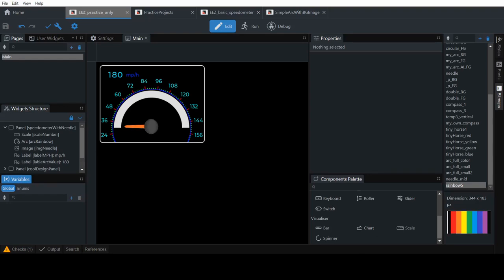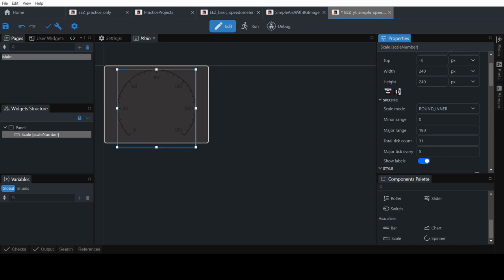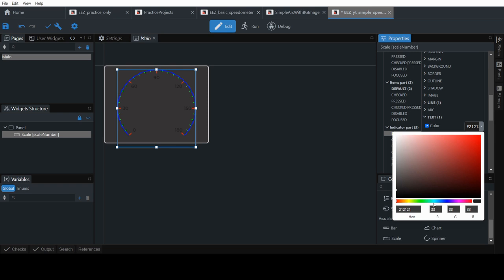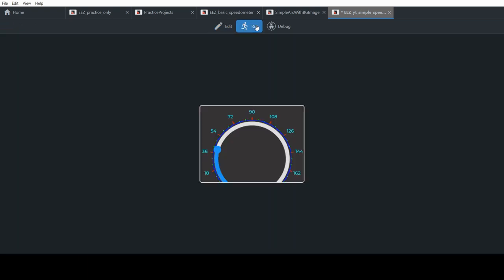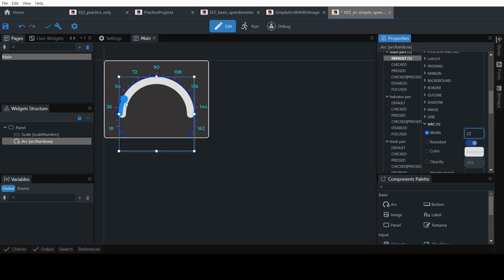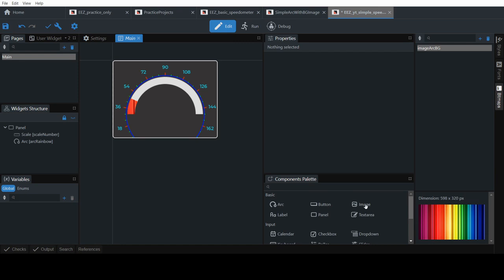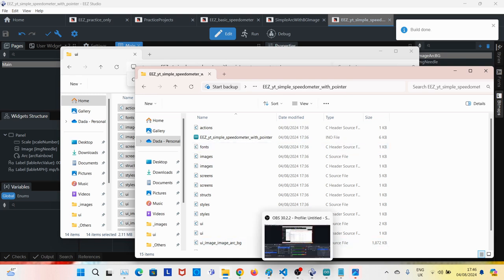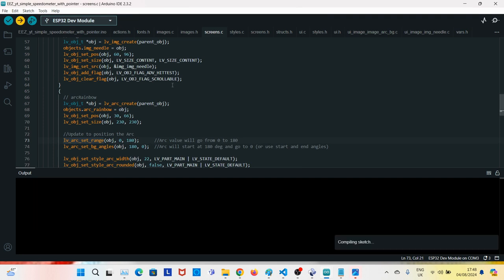LVGL ESP32 2432S028R CYD (Beginner) create a simple speedometer with Arc, Scale, Image and Label.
LVGL ESP32-2432S028R CYD Beginners tutorial on creating a simple speedometer with Arc, Scale, Image and Labels.

00:00 - What we will be creating?
00:21 - Create new project?
01:20 - Add a Scale and set the properties?
02:53 - Basic explanation of Scale parts and set styles?
06:32 - Add a Arc and set the properties?
07:50 - Basic explanation of Arc parts and set styles?
11:50 - Add image to ARC (optional)?
13:13 - Add image to show the Needle?
15:02 - Integrate with Arduino?
16:00 - Change Arc/Scale code to make it look nicer?
18:50 - Final Results?

Software Used:
ESP32 Dev Module
Arduino 2.3.2
LVGL 9.1.0

- Looks like I forgot the part where we add the speed label.
 - That is optional, you can add it if you want.

Assumes:
 - you've already setup all the required libraries for ESP32-2432S028R and LVGL
   - This has lots of examples for LVGL
 - you've done basic tutorials for LVGL with CYD